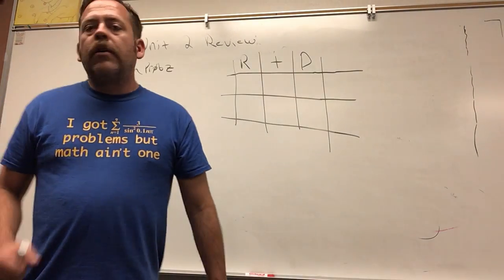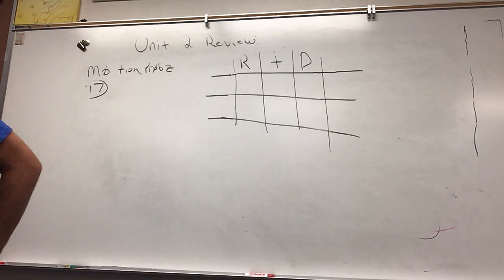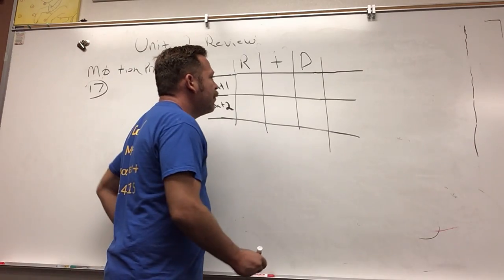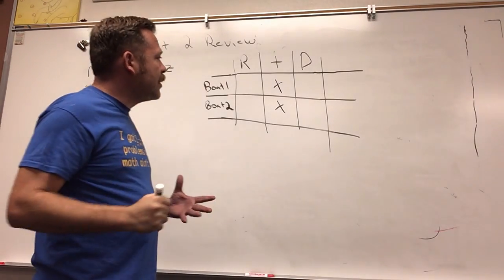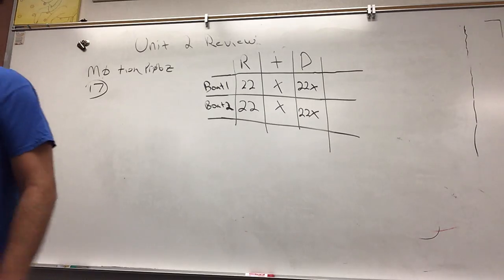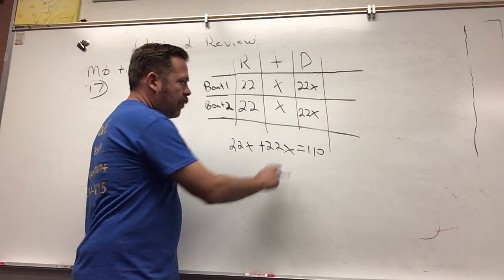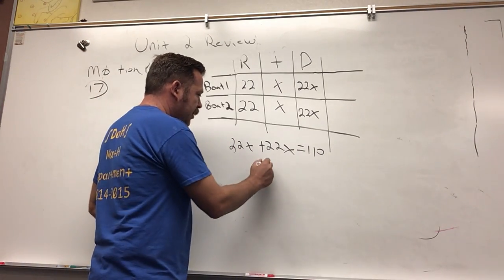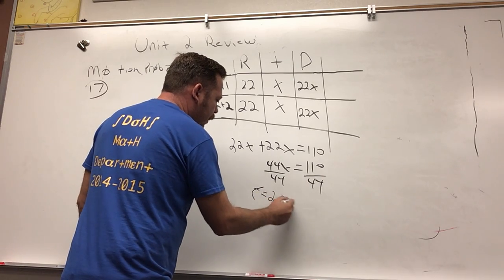Unit 2 review # 17